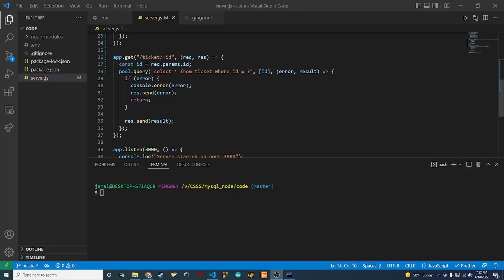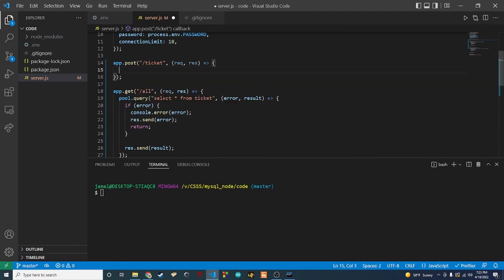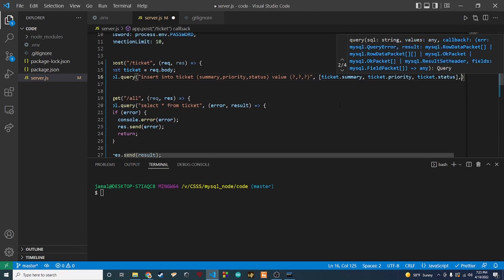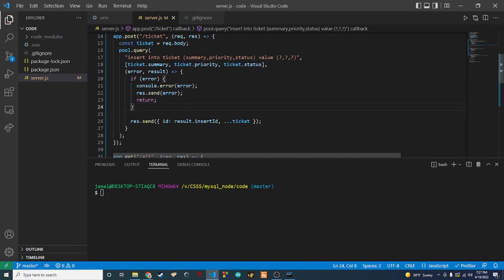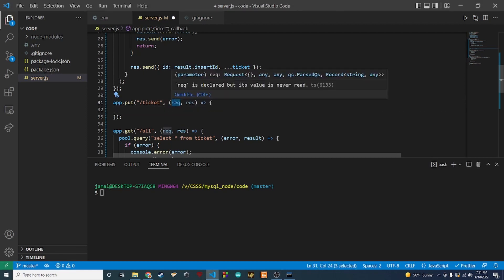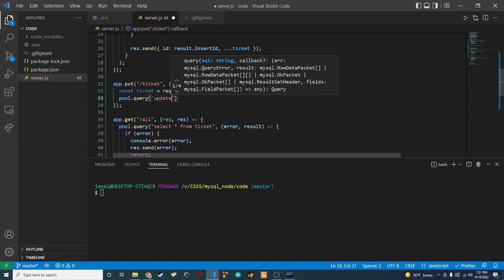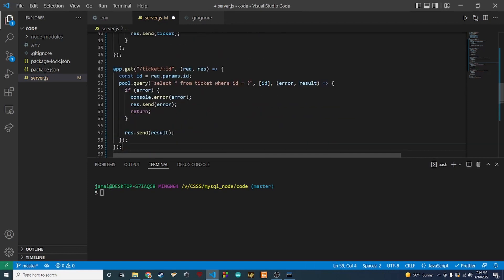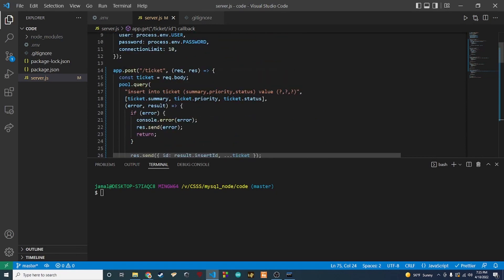Adding some CRUD to our Ticketing System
Tre' finishes up what he started in the last video and adds create, update, and delete functionality to our express REST API.